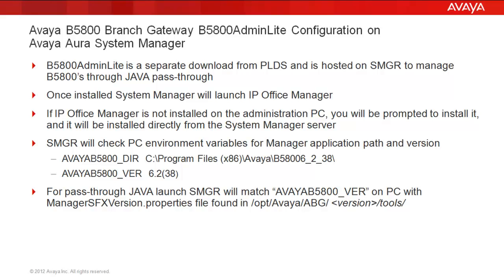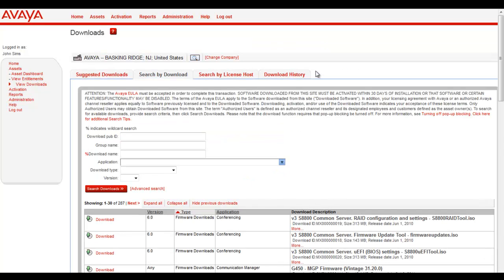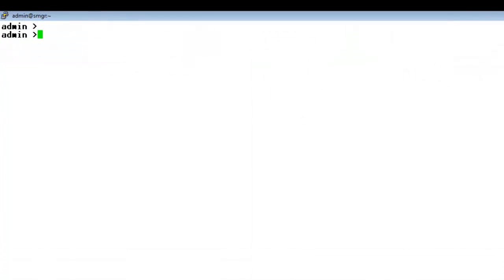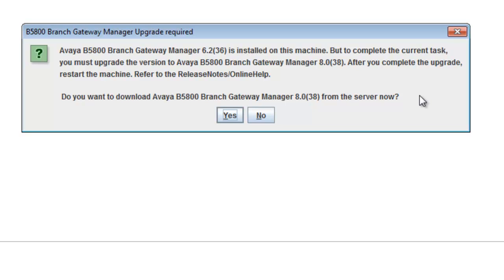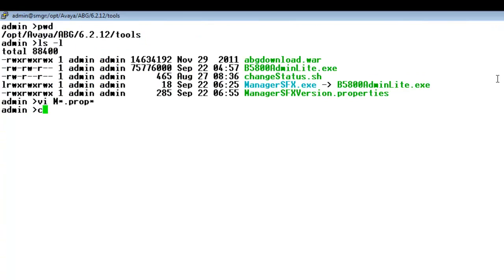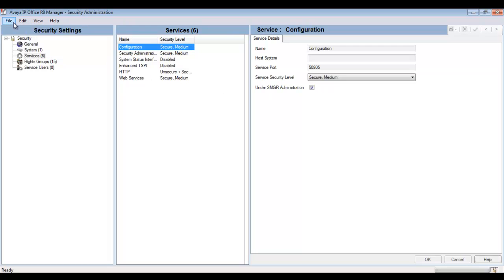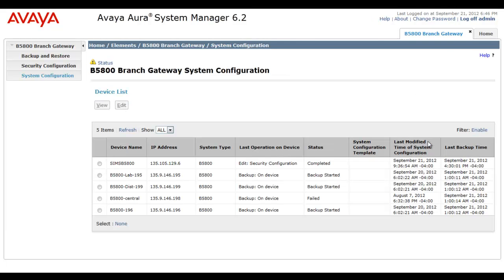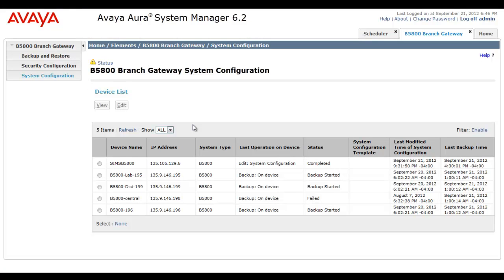Avaya B5800 Branch Gateway B5800AdminLite Configuration on Avaya Aura System Manager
Walk-through of prepping SMGR for B5800AdminLite hosting for B5800 Branch Gateway